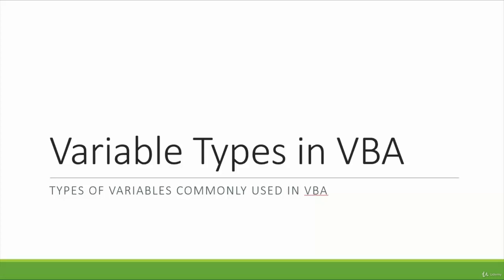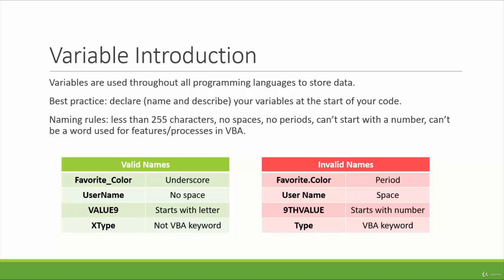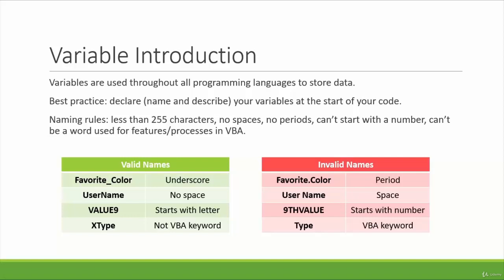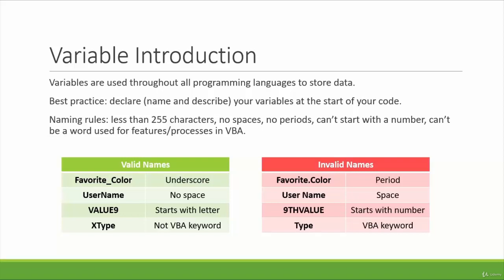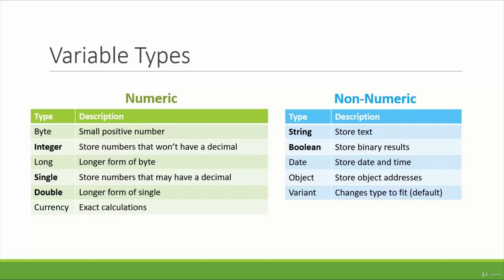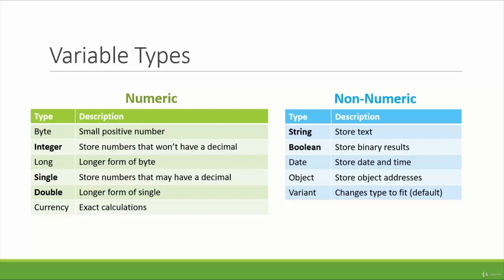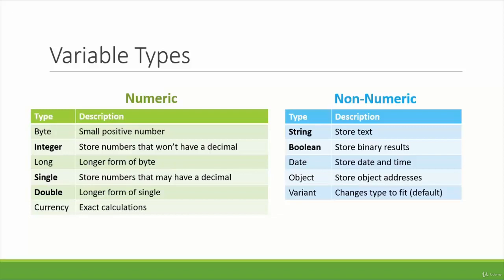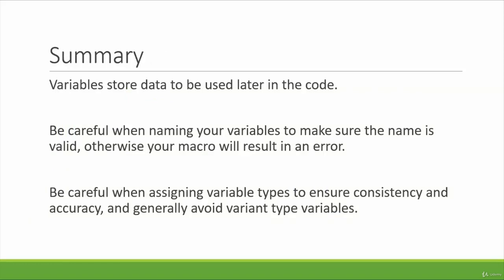008 Variable Types - MICRSOFT EXCEL VISUAL BASIC LATEST VERSION